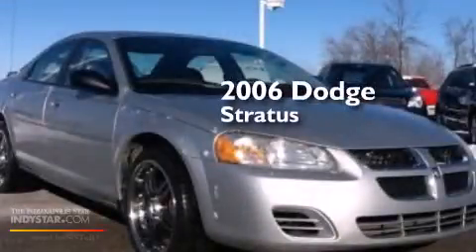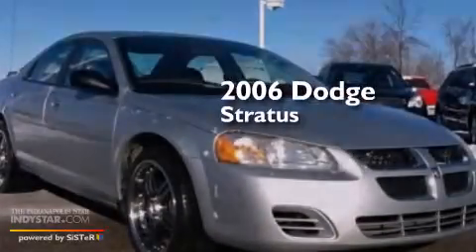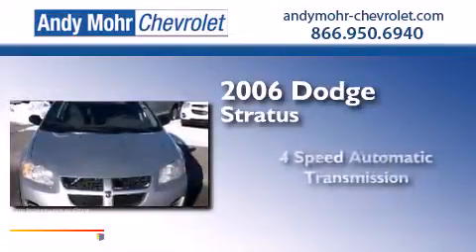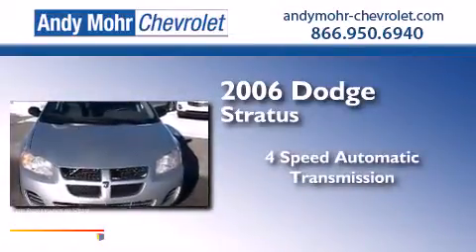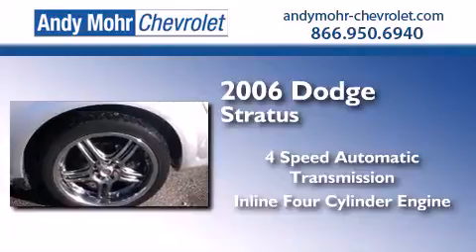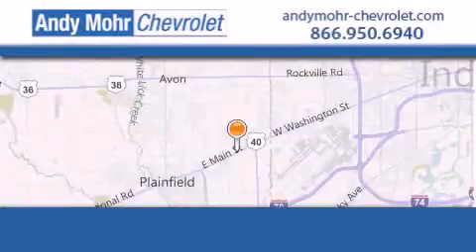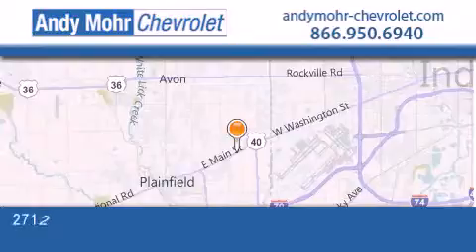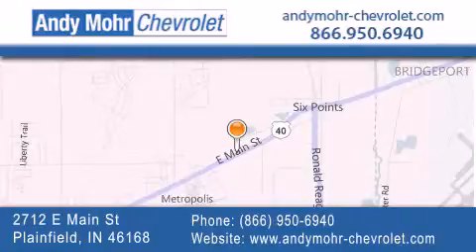2006 Dodge Stratus Plainfield IN 46168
We've been honored to serve the Plainfield IN area , we promise that your experience at our dealership will exceed your expectations ! Year : 2006 Make : Dodge Model : Stratus Engine : 2.4L I4 16V MPFI DOHC Trans . : 4-Speed Automatic Exterior : Silver Steel Clearcoat Metallic Miles : 108,723 Interior : Dark Slate Gray Stock : T40180C Andy Mohr Chevrolet 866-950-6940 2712 E. Main Street Plainfield , IN 46168